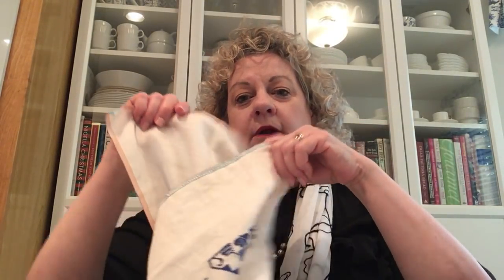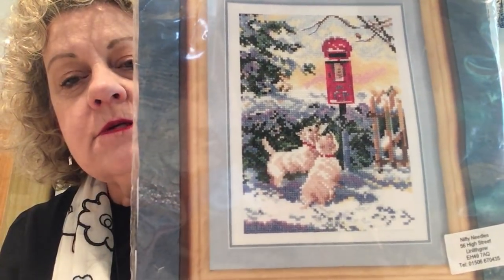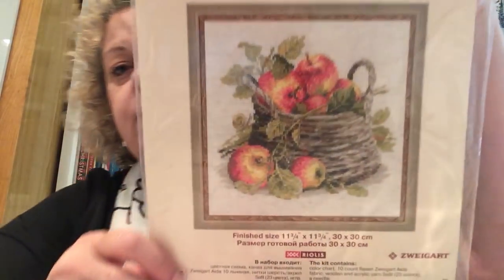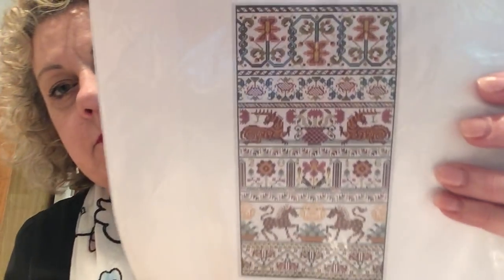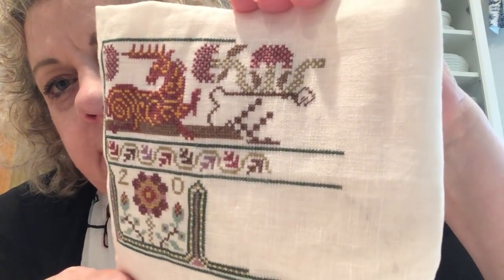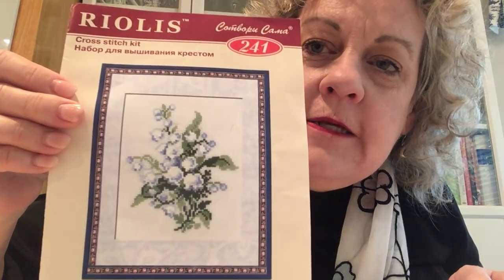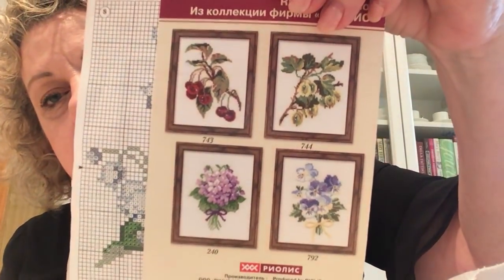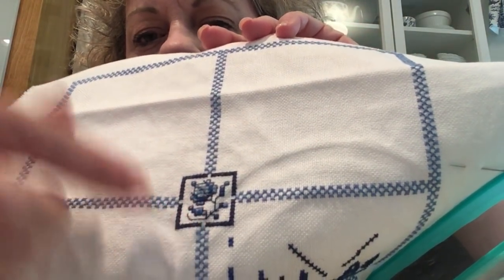Flosstube #19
My first Stitchmania!